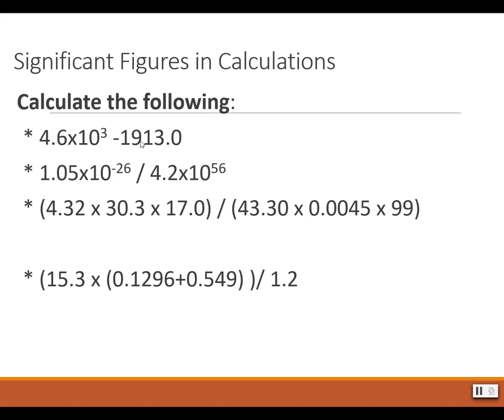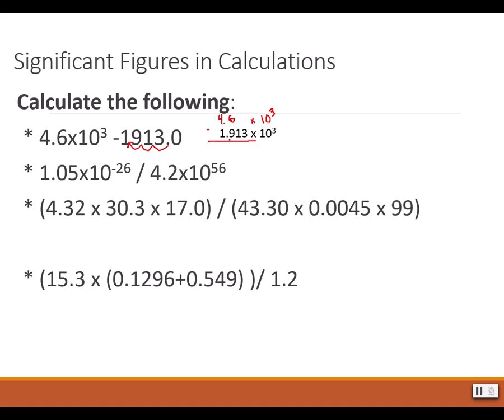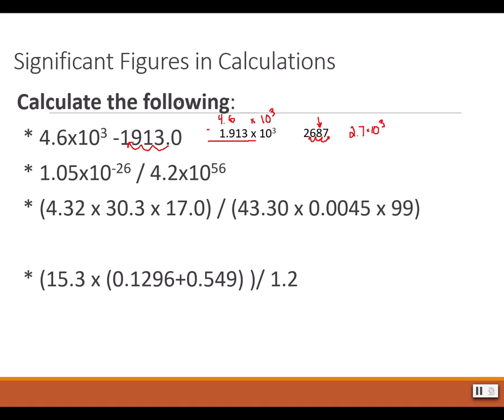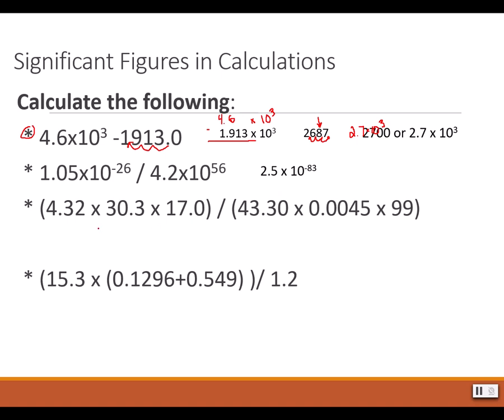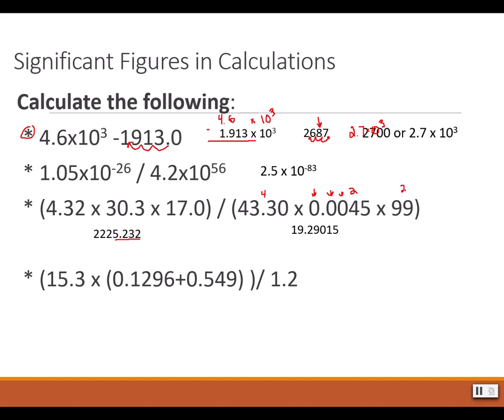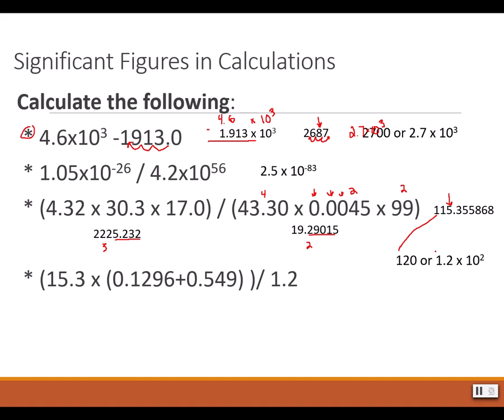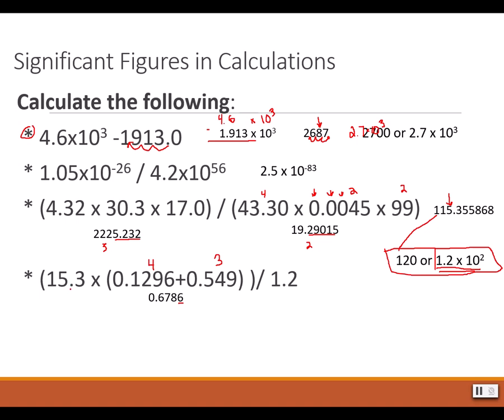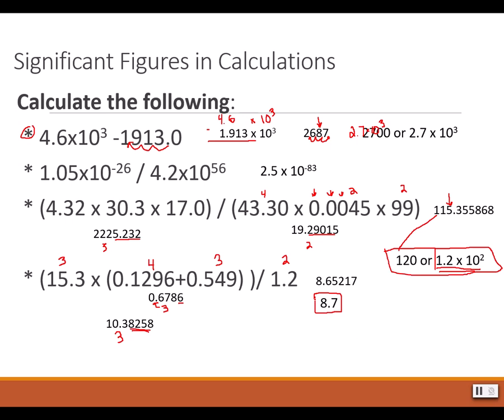Chapter 01 Part 05 - Examples of Calculations with Sig Figs